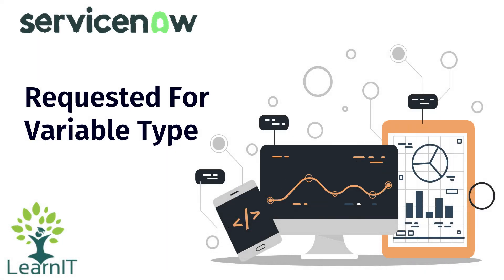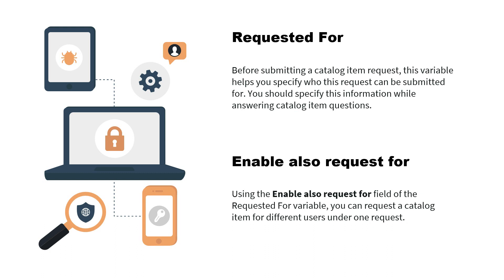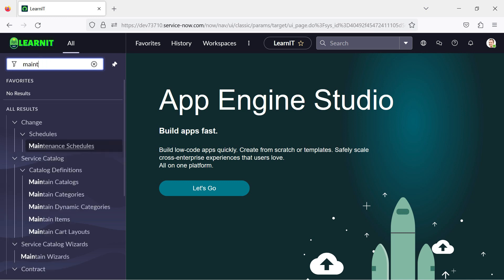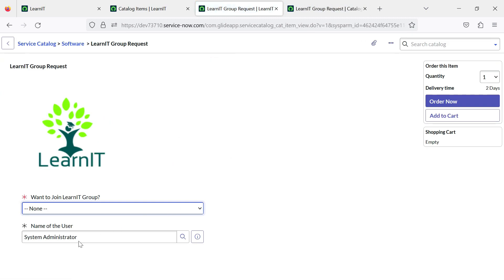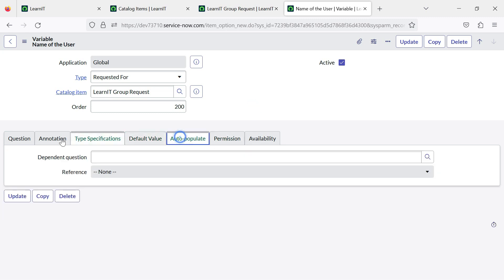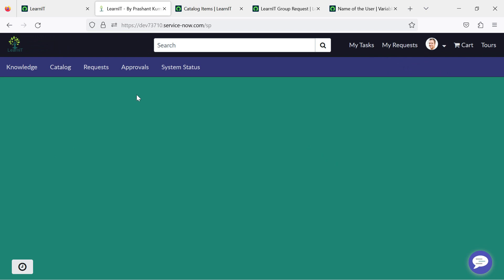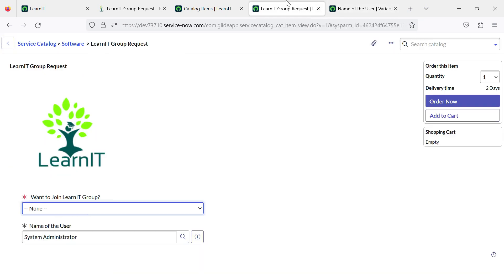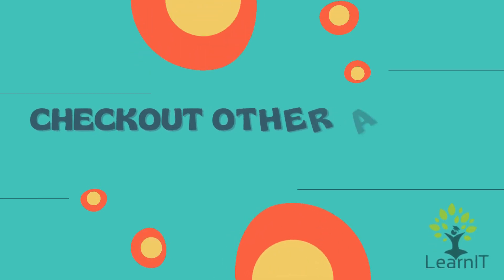Requested For Variable Type || New Variable Type introduced in Paris Version || ServiceNow